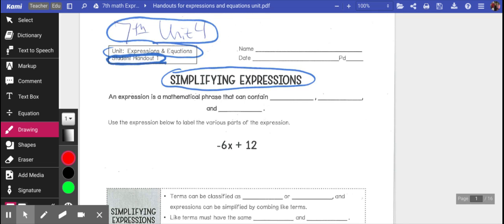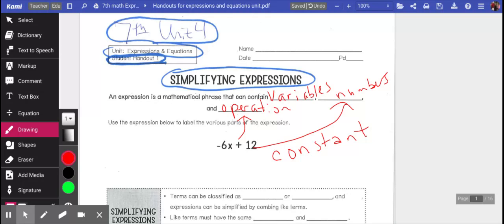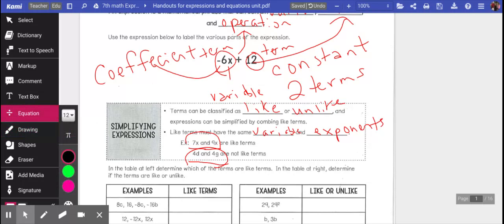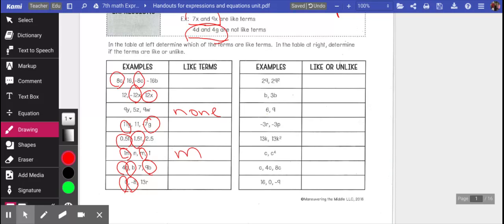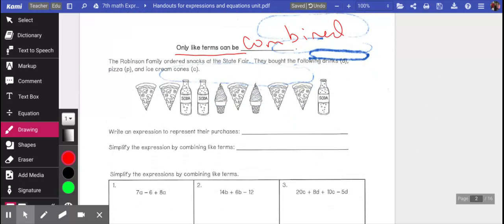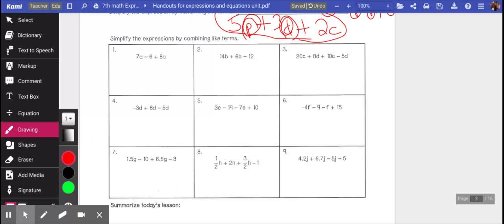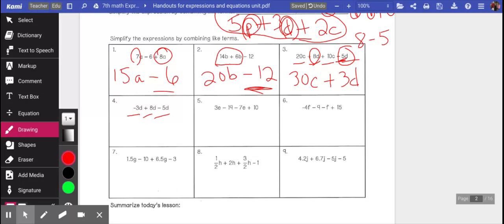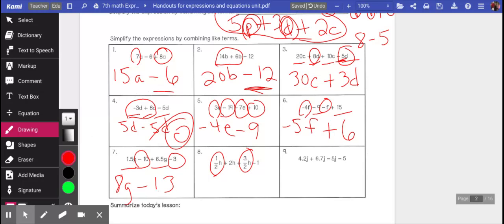7th expressions and equations Lesson 1